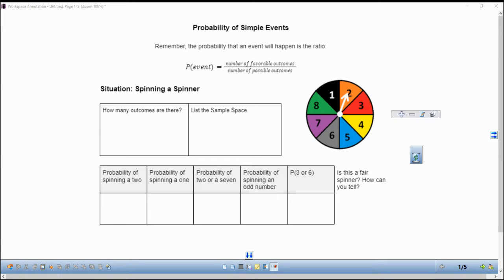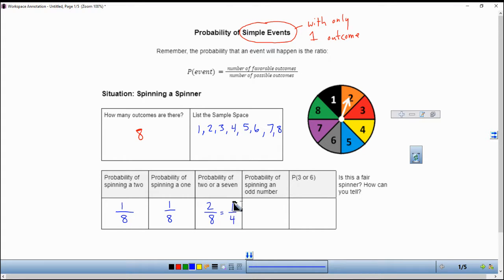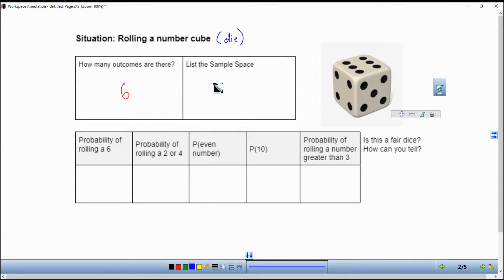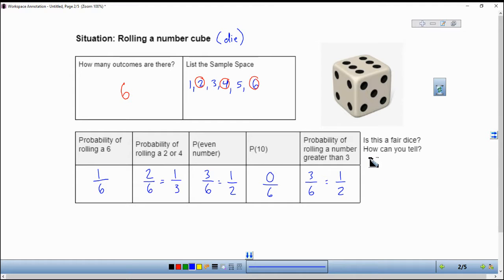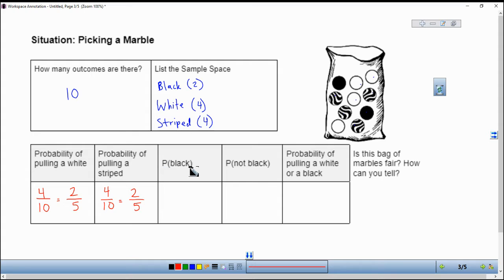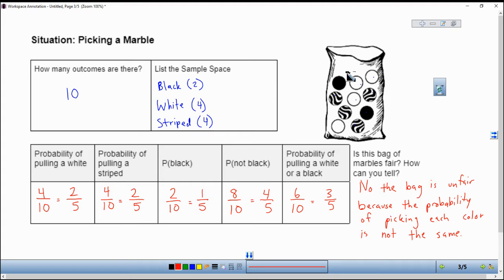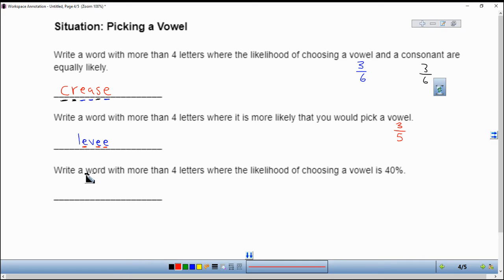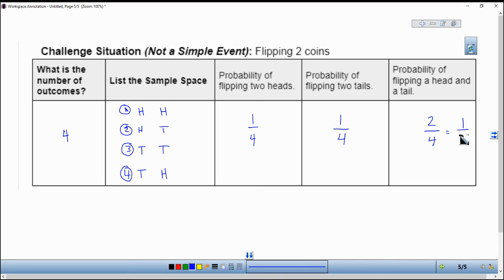U12L5 Probability of Simple Events